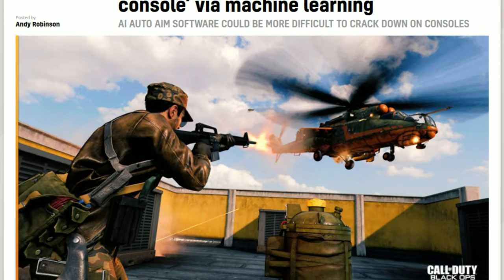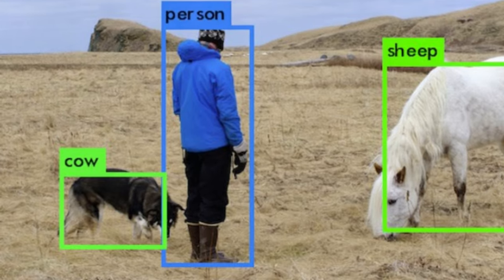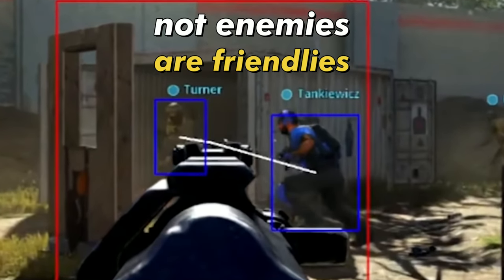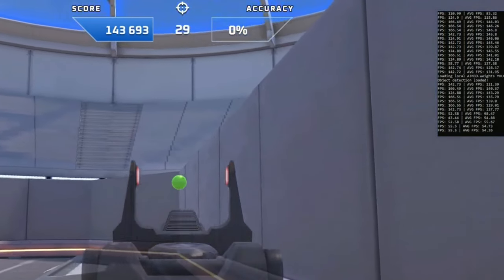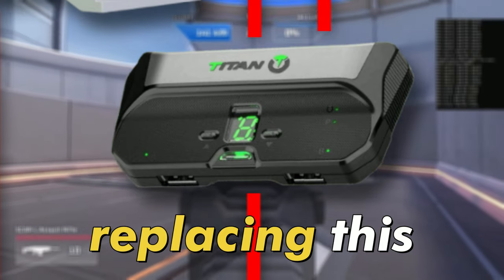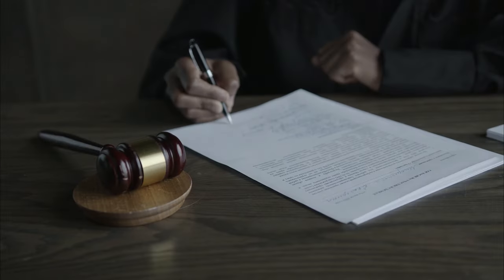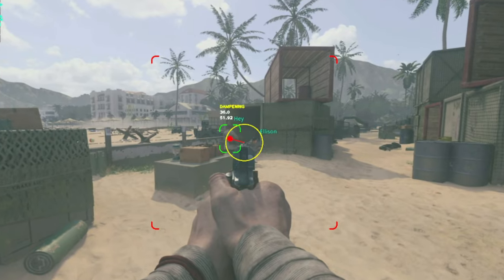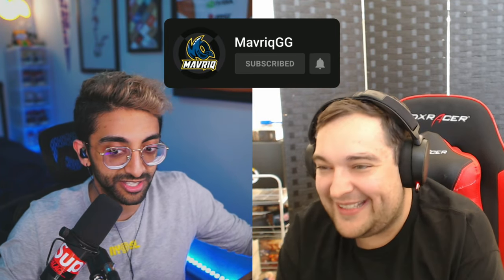Console Hacks just got WORSE?!? (Ft. Real Anti-Cheat Dev)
Last year we all heard about a program that allowed users to use Computer Vision for an aimbot on console. With time, these projects have only gotten better and more effective. They claim these kinds of cheats are undetectable, but how true is that? Which is why I spoke with the former architect of Riot Vanguard and gain some insight on how to stop this.

---Timestamps---
Explaining Computer Vision Cheats: 00:00
How They've Evolved: 02:02
How to Prevent Cheating on Console: 04:37